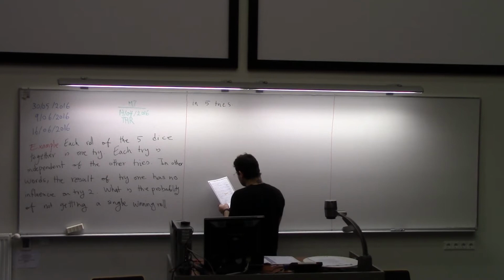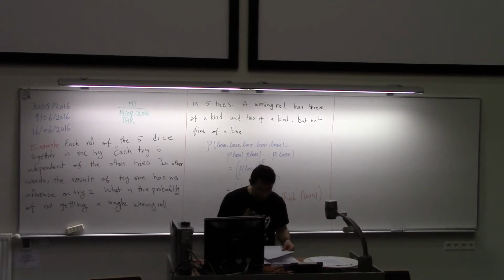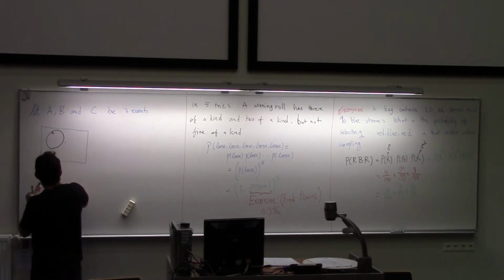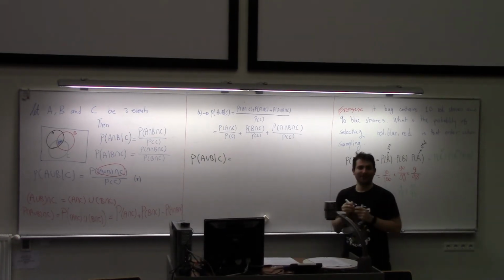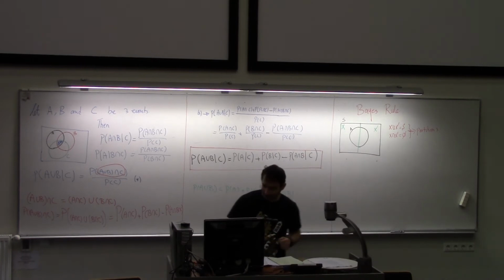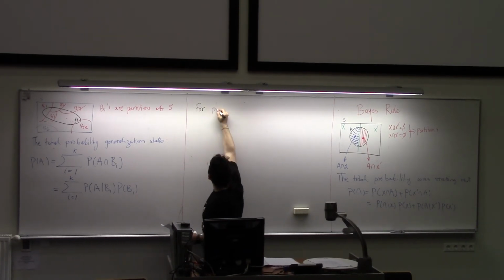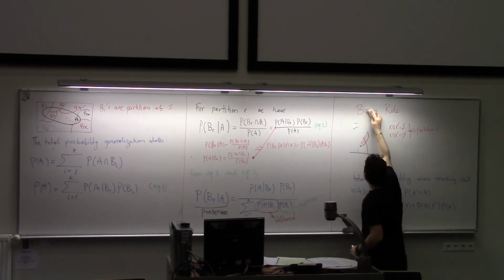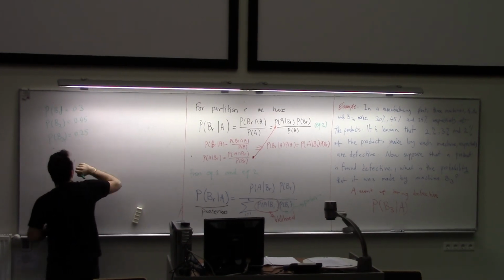PROBABILITY MODELS IN COMPUTER ENGINEERING (LOTI.05.047) - Lecture 4 Part I